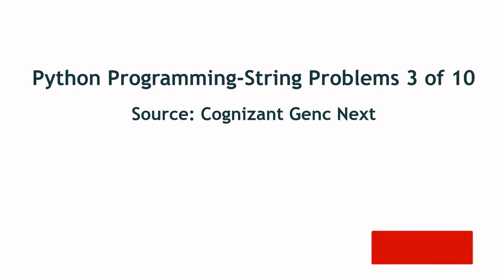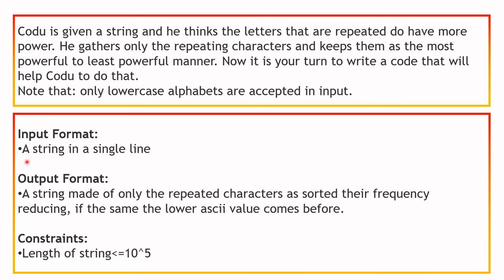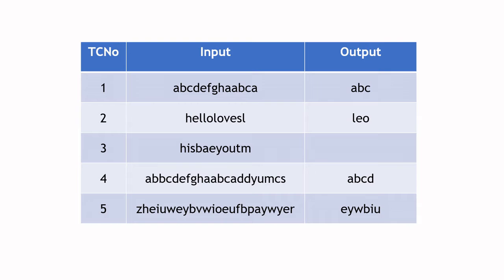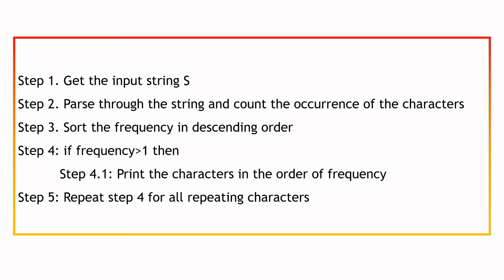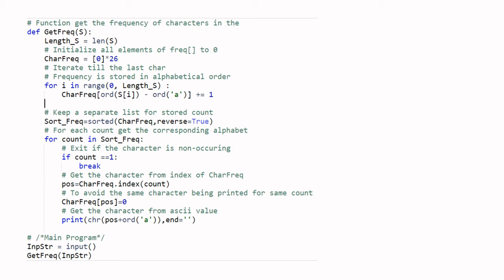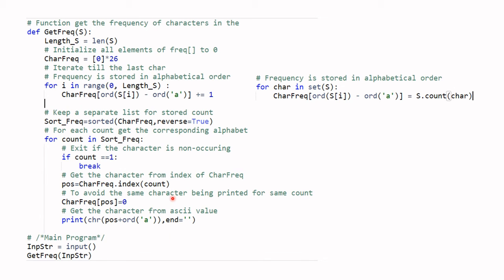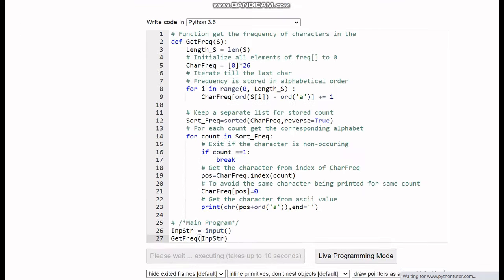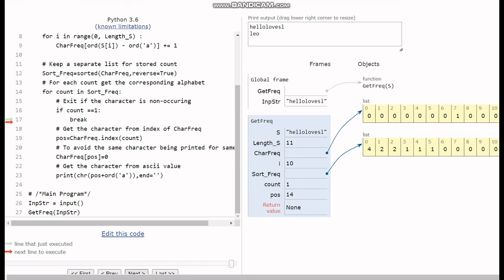Python Programming String 3 of 10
Check out the problem in InterviewBit website too